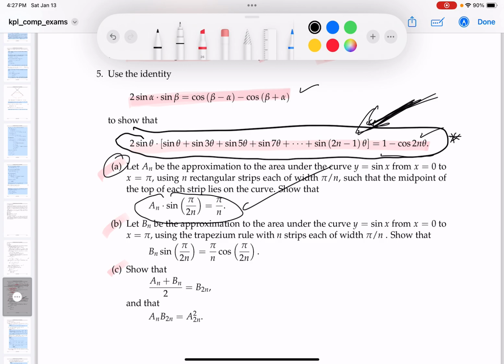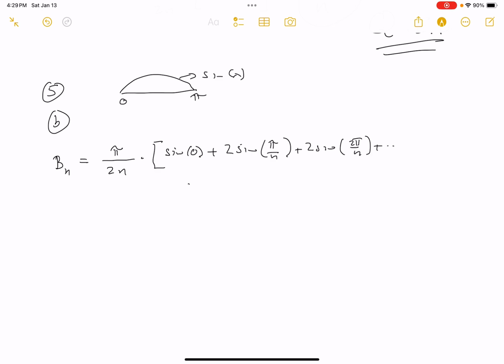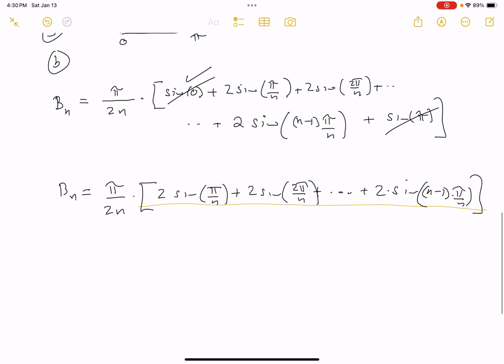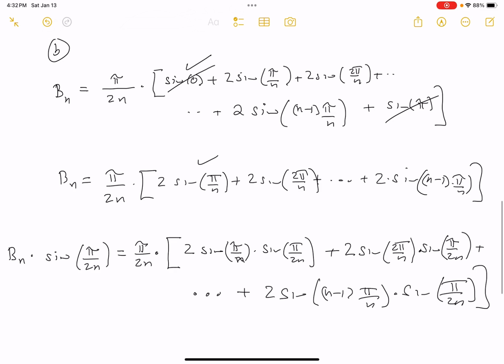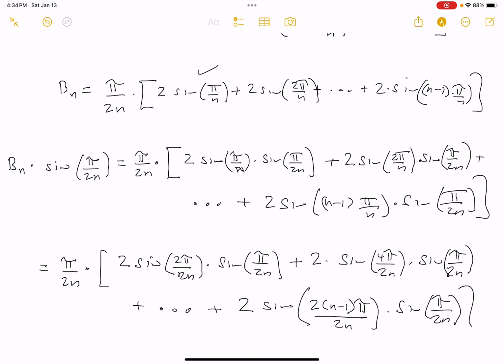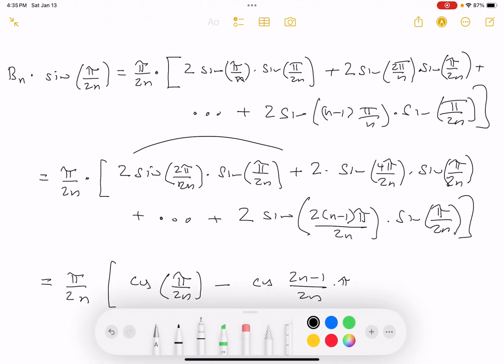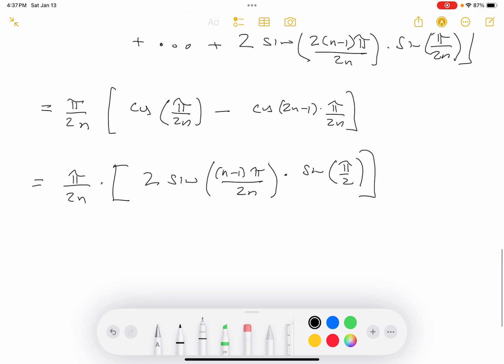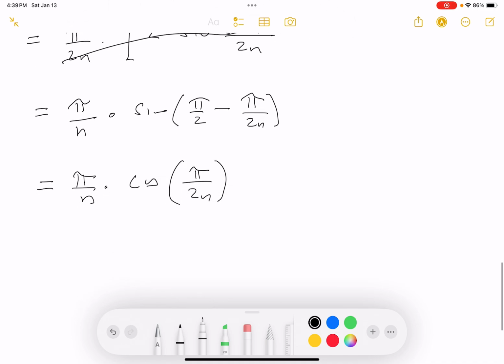pmp contest 04 05 05 b